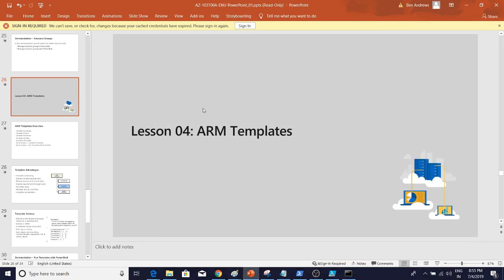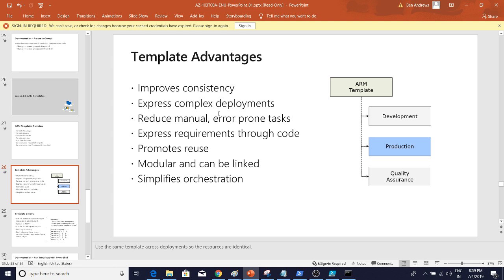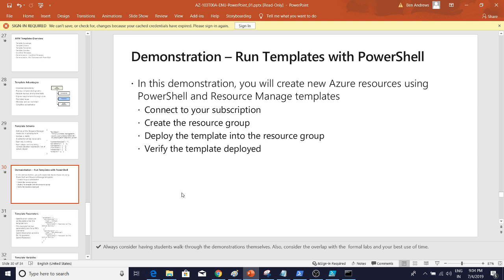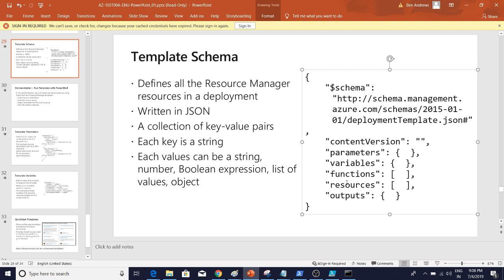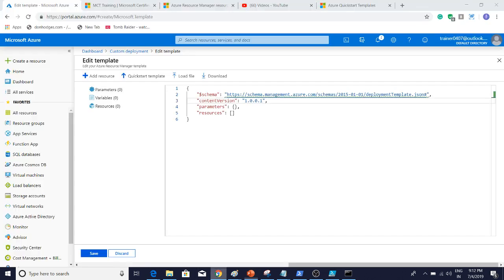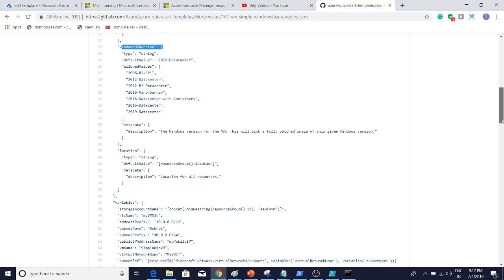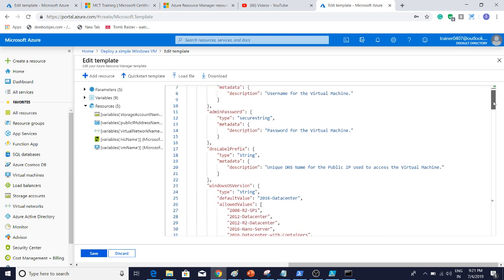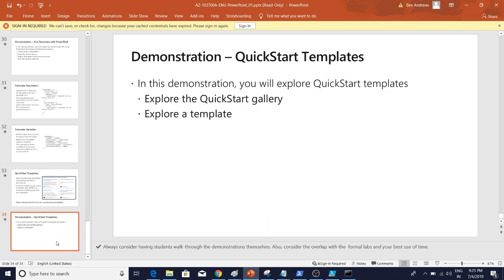Azure AZ-104 Exam Prep M1-L4 ARM Templates